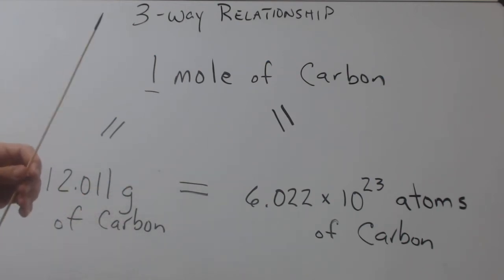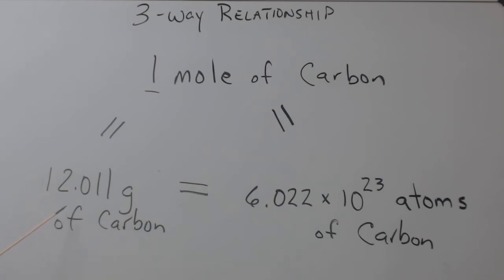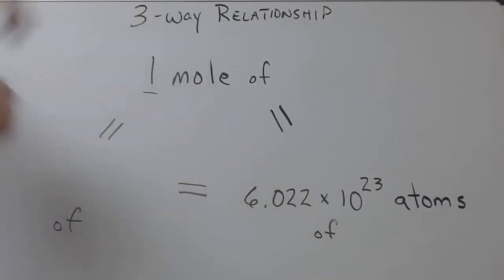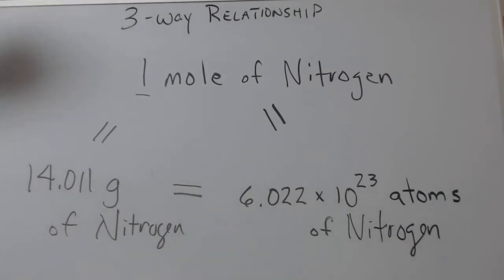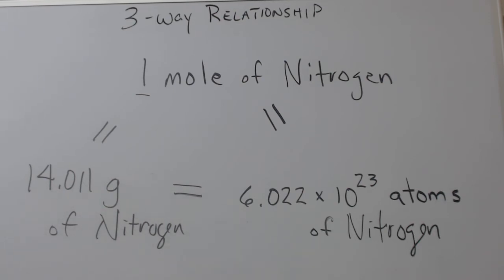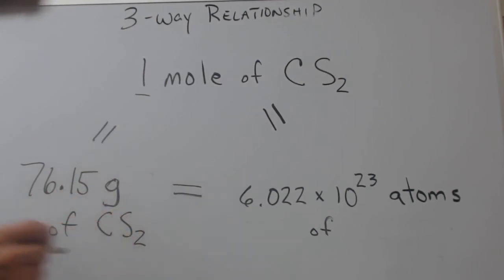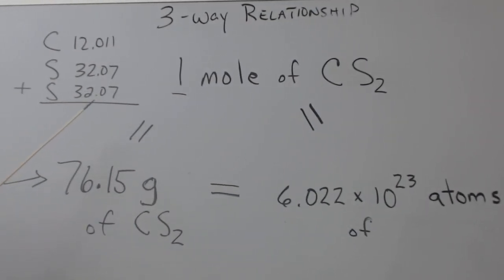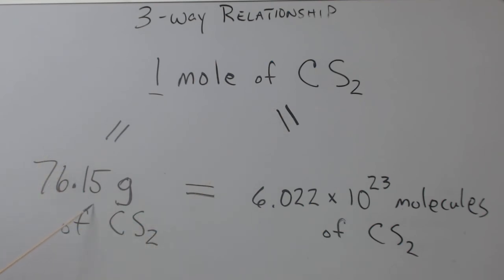JAGMIR 3 way relationship grams, moles, molecules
This video will help you understand the relationship between mass, moles and Avogadro's number for any element or molecule.